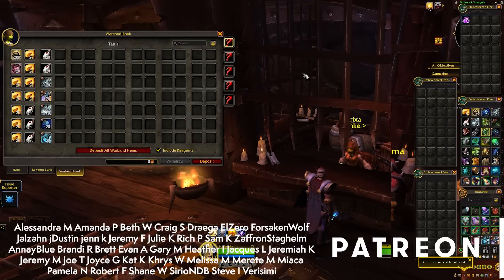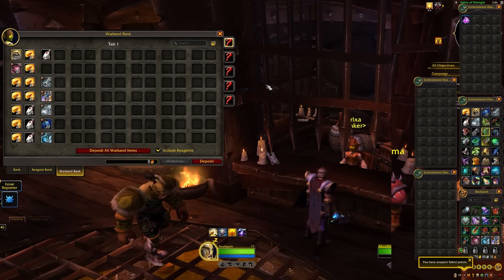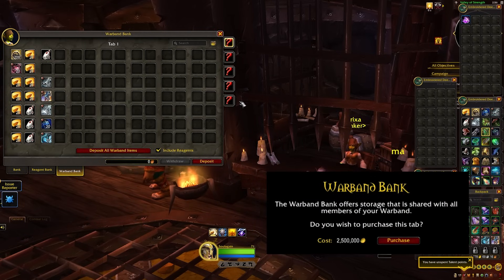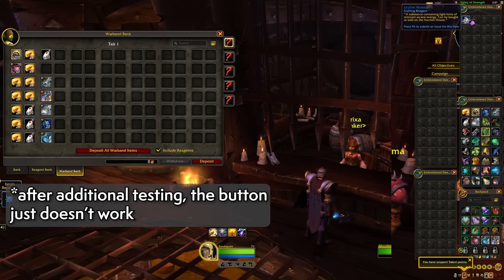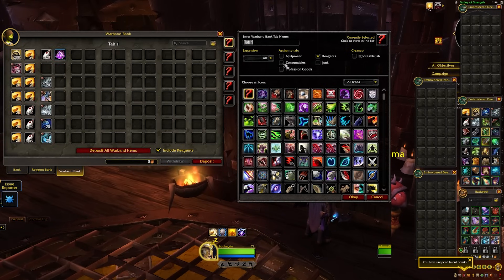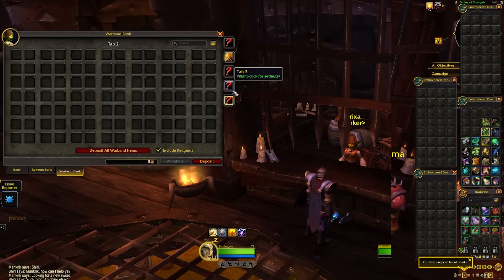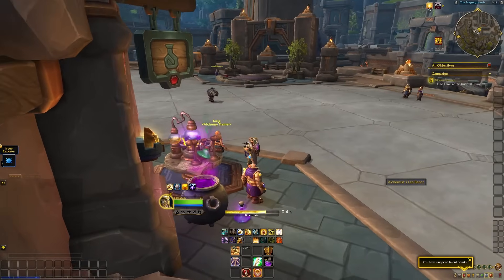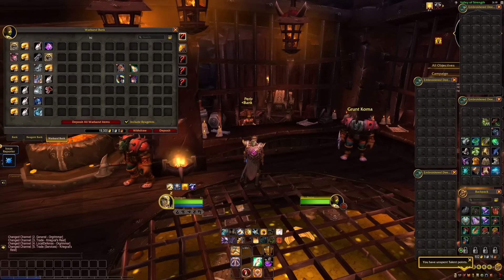Account Wide Bank In The War Within! Requirements, How It Works - Alpha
This is a quick tour through the Warband bank, one of many account wide features coming to World of Warcraft The War Within!